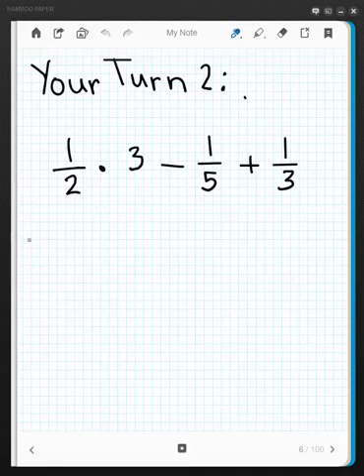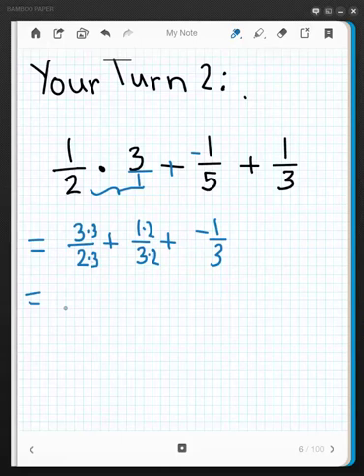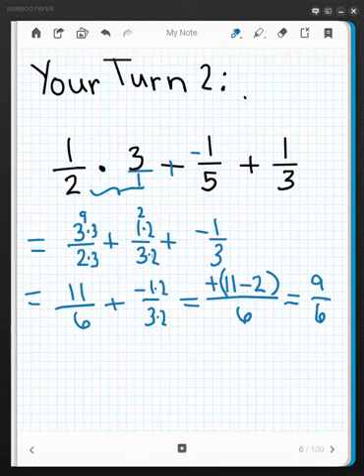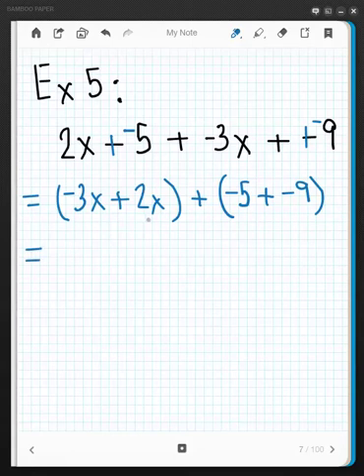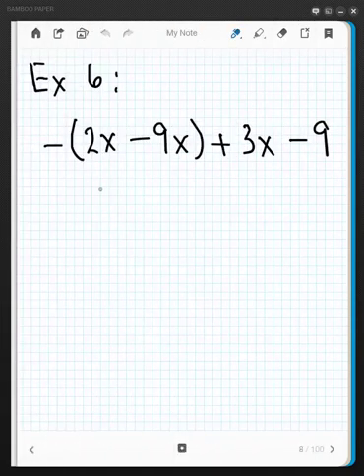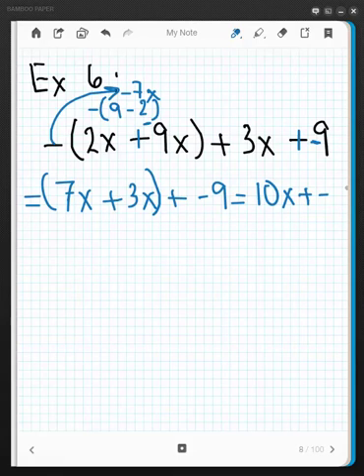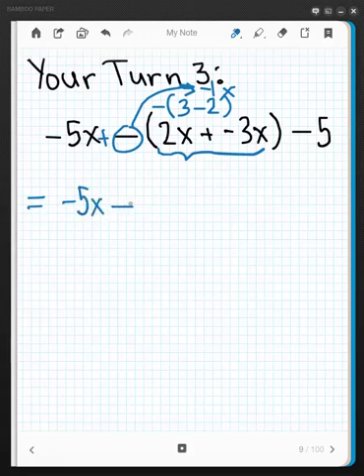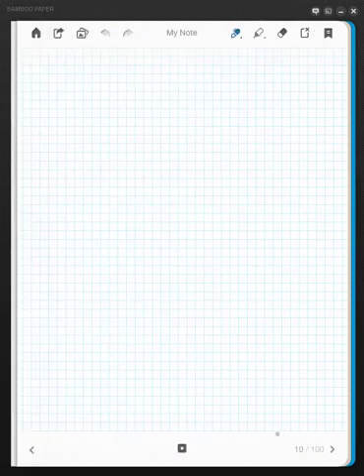Order of Operations w/ Real Numbers Part 2